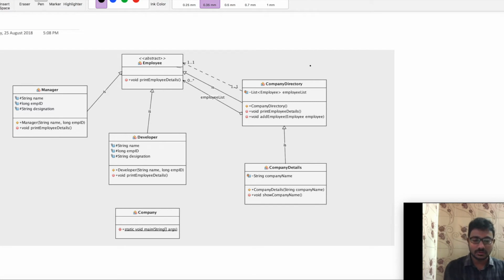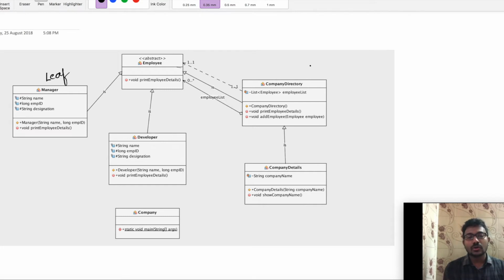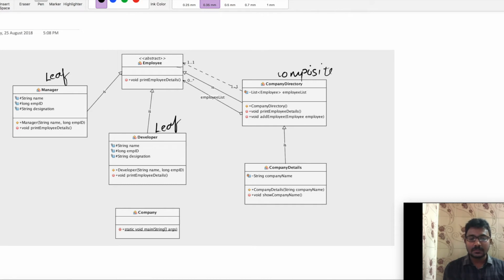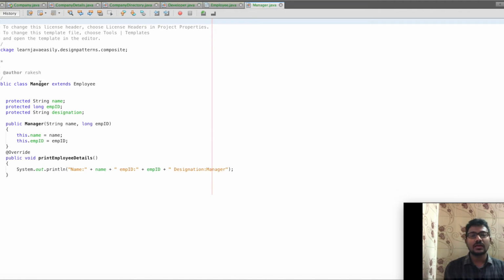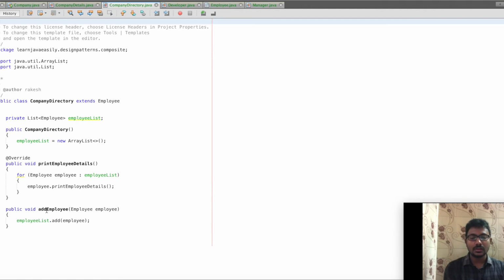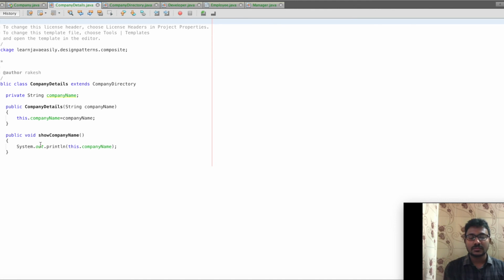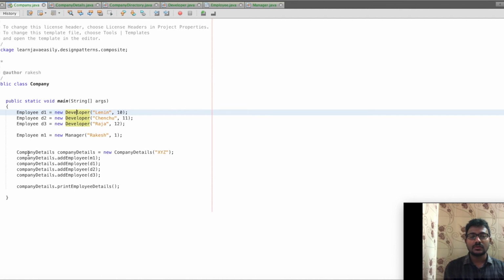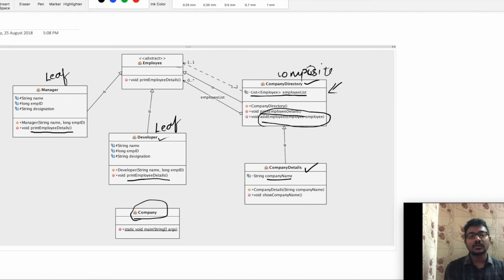Composite Design Pattern Java Implementation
Composite Design Pattern:
→ It falls under Structural Design Pattern.
→ It is used where we need to treat a group of objects in a similar way as a single object.
→ The objects would be represented in a tree structure.
→ It would contain two categories of objects which are Leaf and Composite.

Composite: It can have other leaf objects.
→ Leaf: It mustn't any children objects.

GOF definition "Compose objects into tree structure to represent part-whole hierarchies.Composite lets client treat individual objects and compositions of objects uniformly".

When to use the Composite Design Pattern?
→ When you want to represent the objects in tree-like hierarchy.
→ When the operations that are performed on leaf objects should also be performed on the composite objects.
→ Example: getPrice() can be performed on "Personal computer" which is a composite object and it can also be performed on Keyboard which is a leaf object.

Implementation use case:
→ If we are working for a software company there would be n number of hierarchies. Example: Developer, Manager and etc.
→ Here, Developer and Manager are the leaf nodes according to our use case.
→There would be some admin person who holds all the employee details that would be treated as a composite class.

Udemy courses link with huge discount:
Actual price is $20. Discounted price is $13 for the first 1000 students.